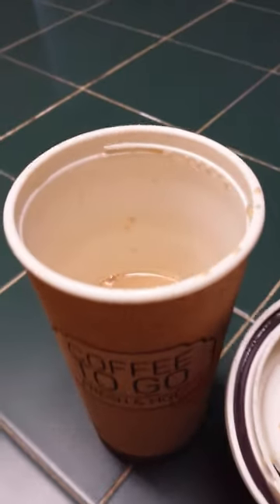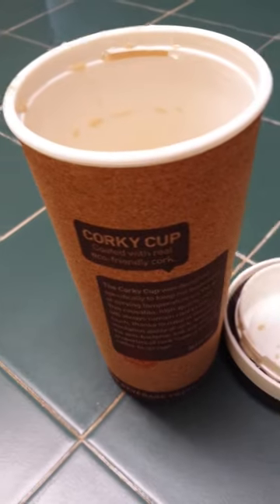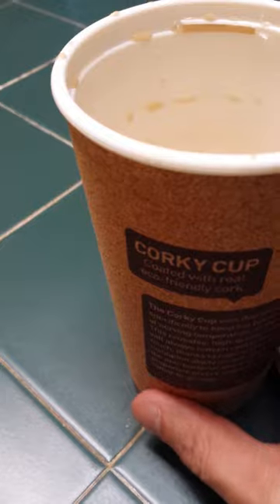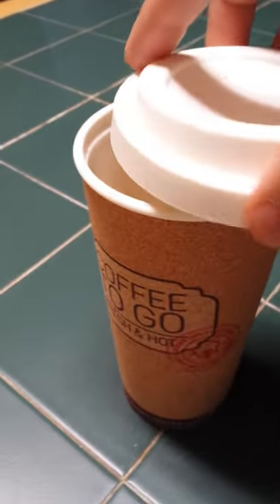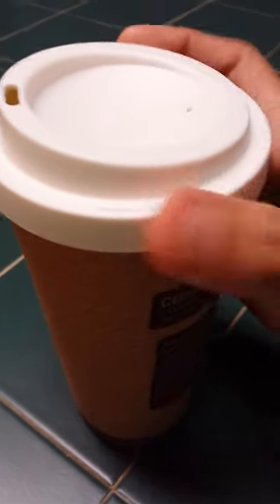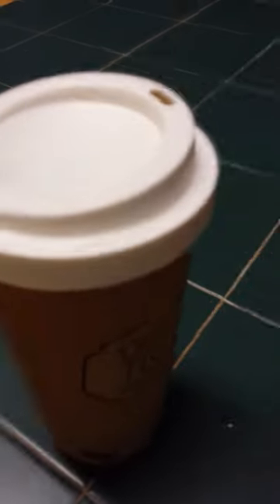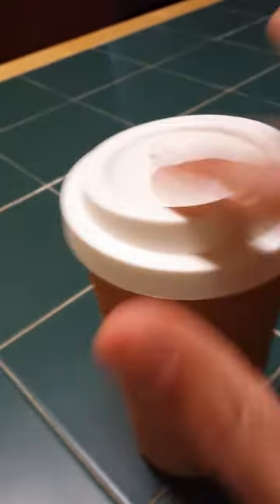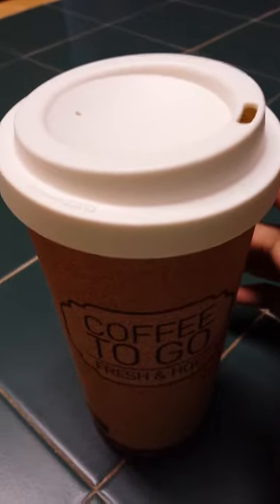cork coffee mug